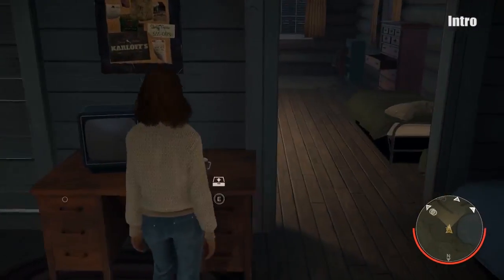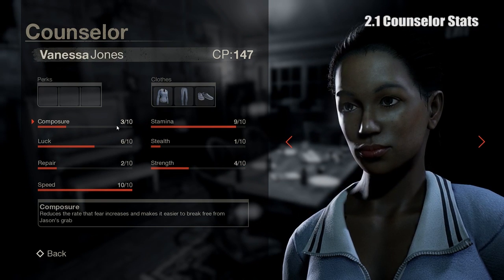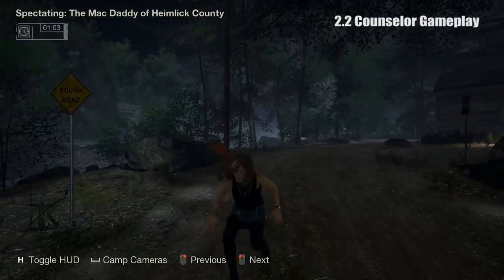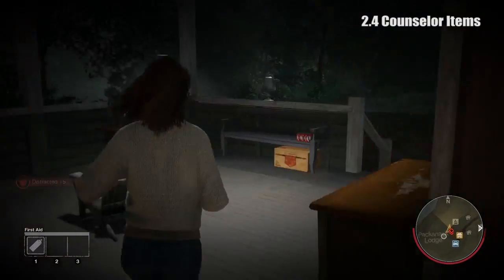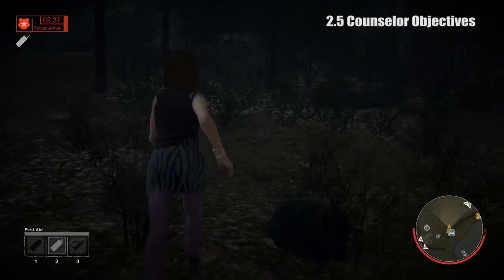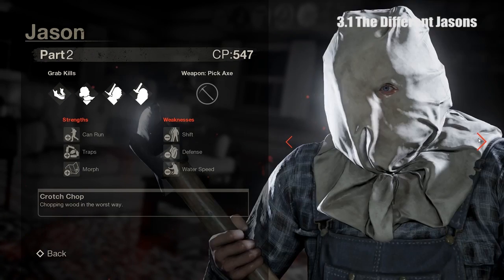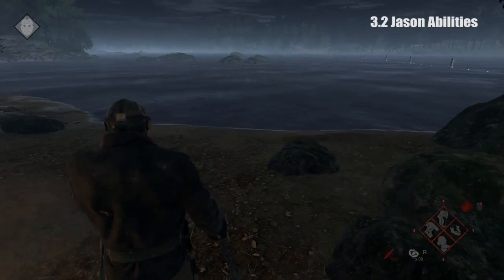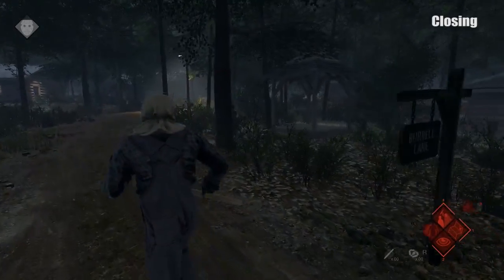Friday the 13th: The Game - Beginner's Guide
00:07 - Introduction
01:23 - 1. Progression
02:51 - 2. Counselors
03:06 - 2.1 Counselor Stats
04:09 - 2.2 Counselor Gameplay
05:59 - 2.3 Cabins
06:55 - 2.4 Counselor Items
10:30 - 2.5 Counselor Objectives
11:52 - 2.6 Counselor Health
12:05 - 2.7 Counselor Fear
13:04 - 3. Jason
13:15 - 3.1 The Different Jasons
13:47 - 3.2 Jason Abilities
16:53 - 3.3 Finding Counselors
17:07 - 3.4 Destruction
18:16 - Closing